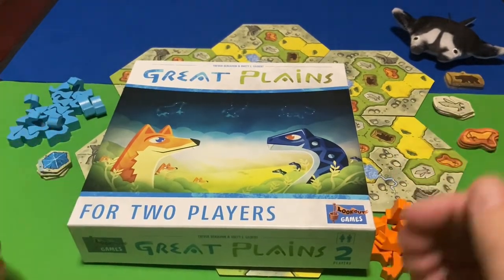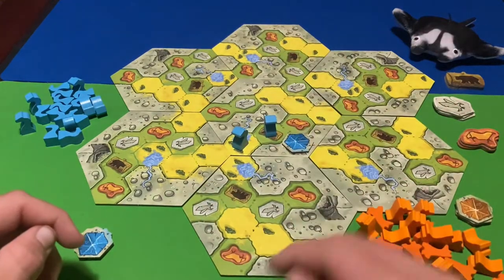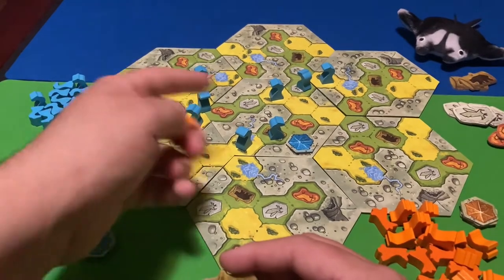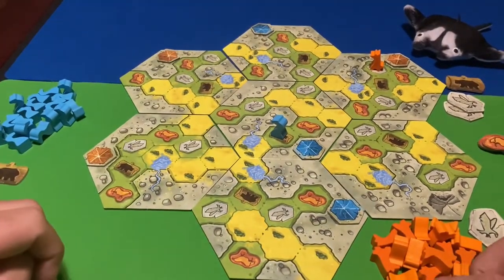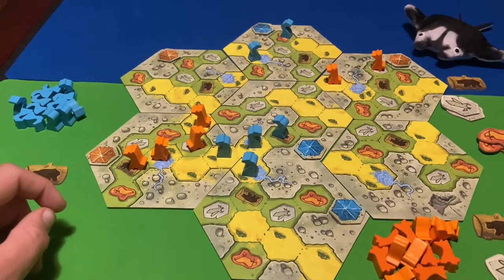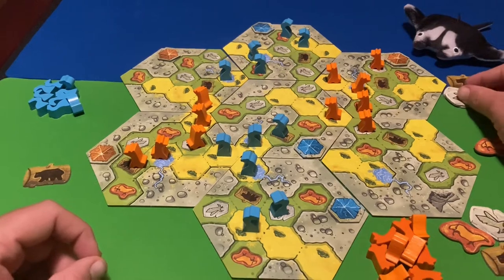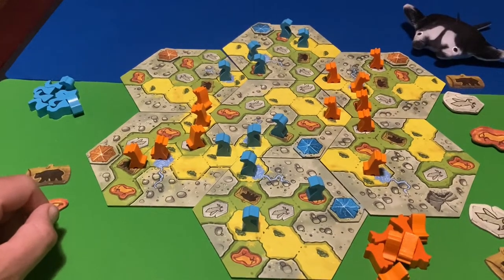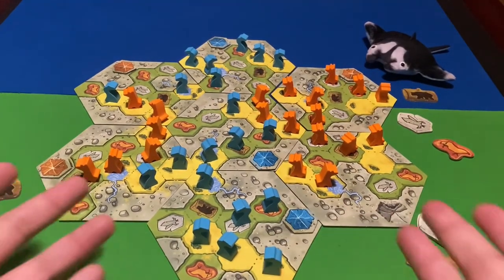Great Plains how to play/gameplay